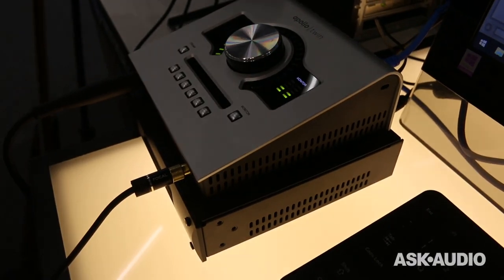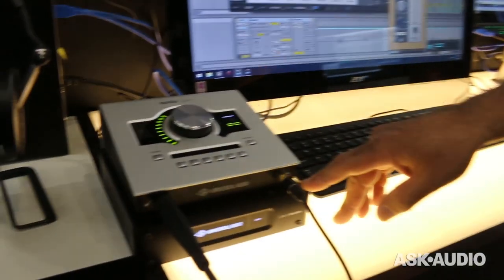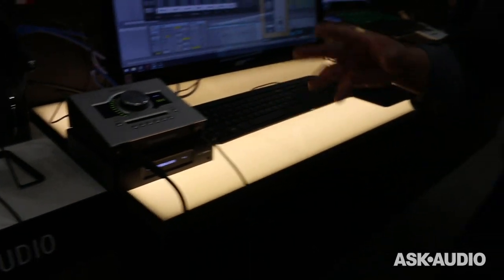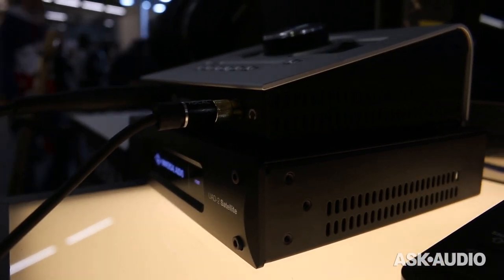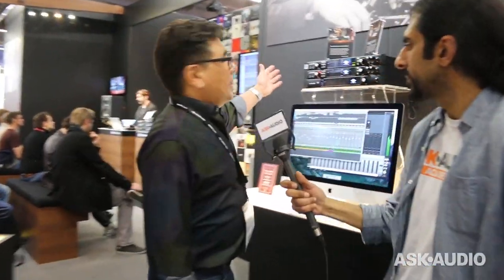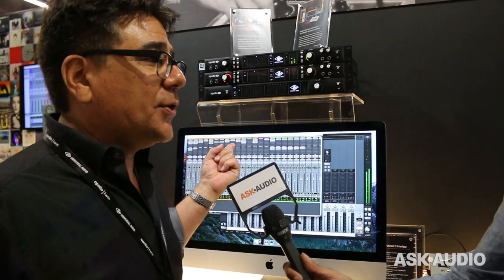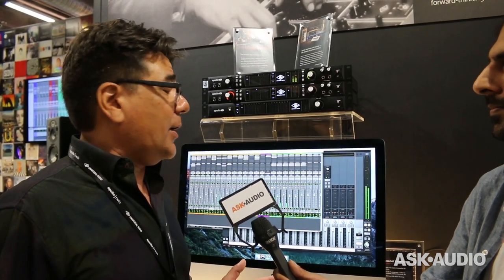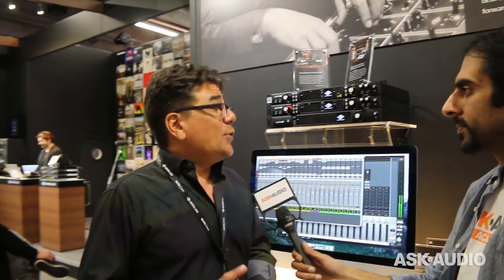UAD-2 Satellite USB for Windows at Musikmesse 2016